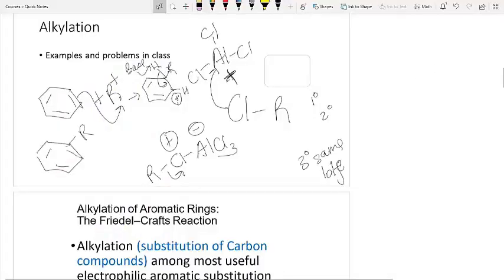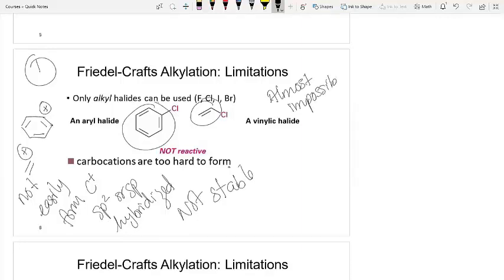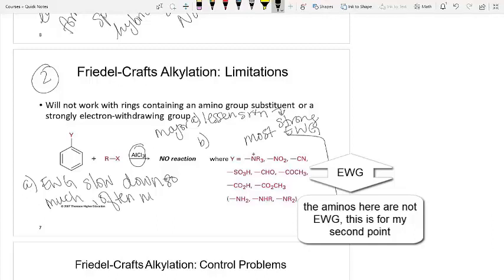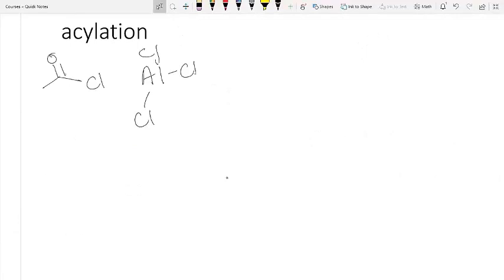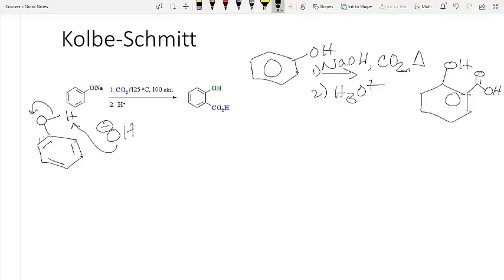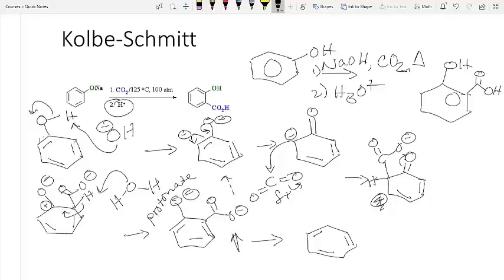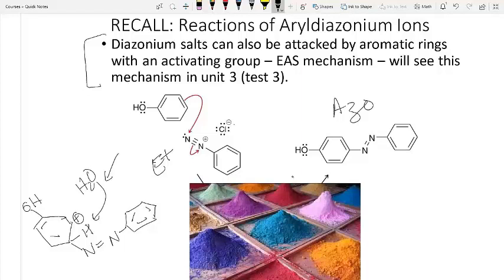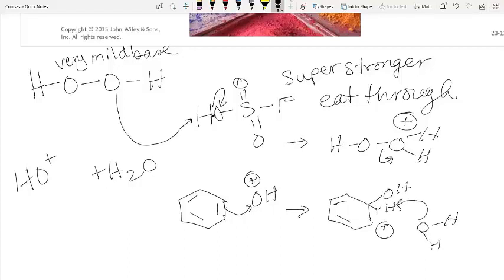2024 CHE 2232 Unit 3 Video 2 Lecture 17B